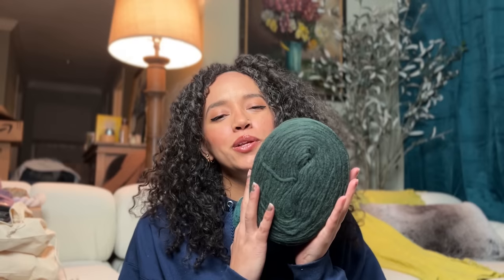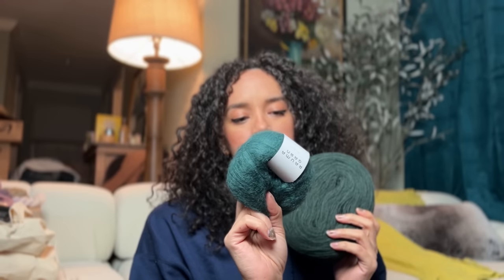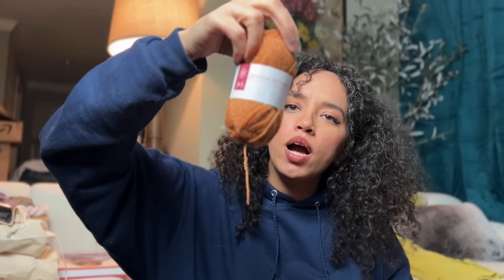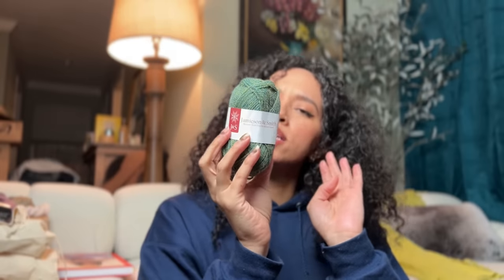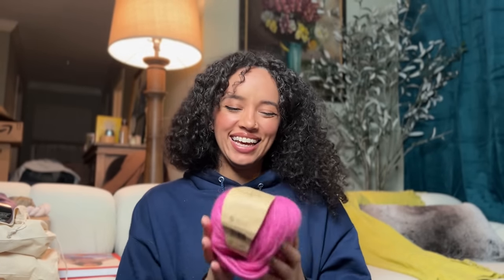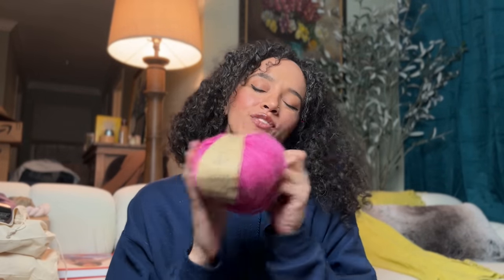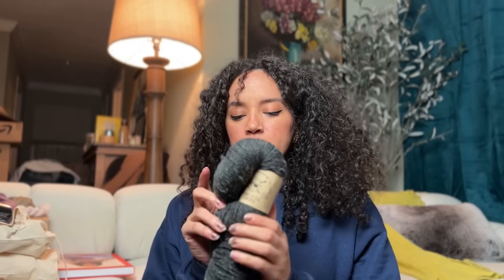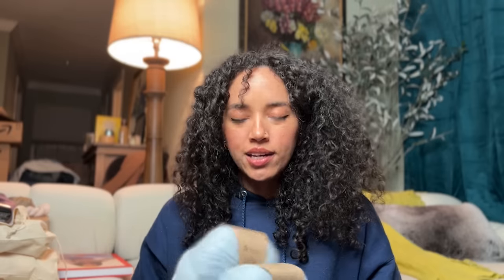winter knitting plans 2023 || how to knit a colorful handmade wardrobe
☆ Winter Knitting Plans for 2023 ☆
Sharing my plans to knit a vibrant and colorful handmade wardrobe for my 2023 knitting goals!

⇢ Dupe! Ingrid Sweater by Petite Knit
⇢ Drops Alpaca Boucle
⇢ Drops Alaska 015 Midnight
⇢ DROPS Air bulky yarn
⇢ DROPS Kid-Silk mohair yarn